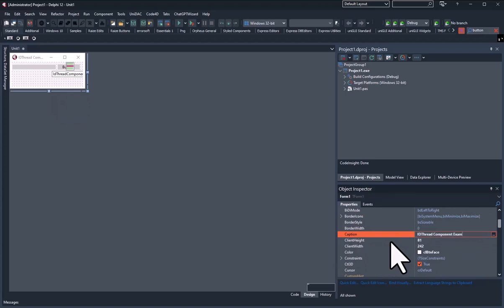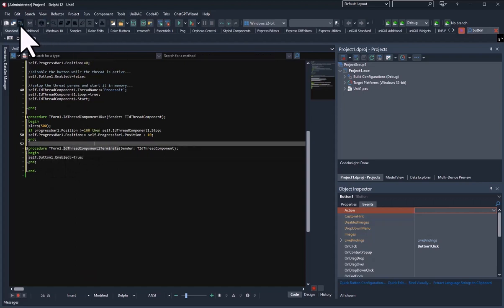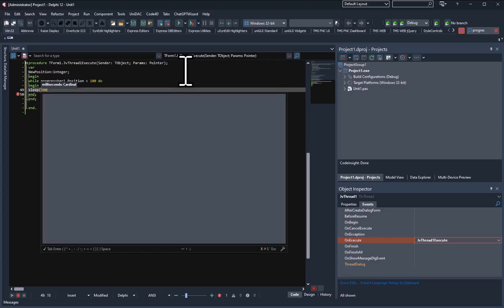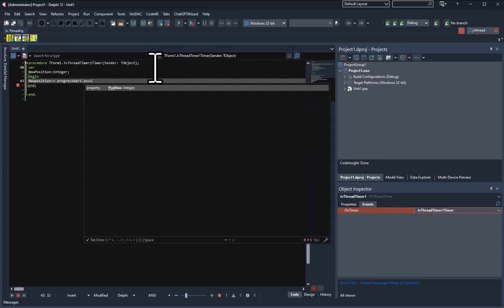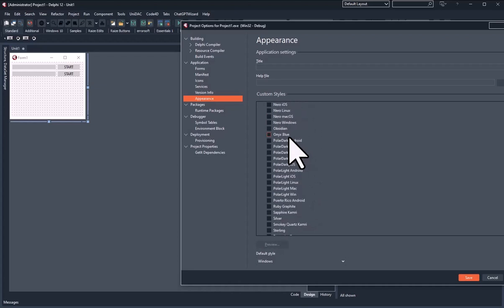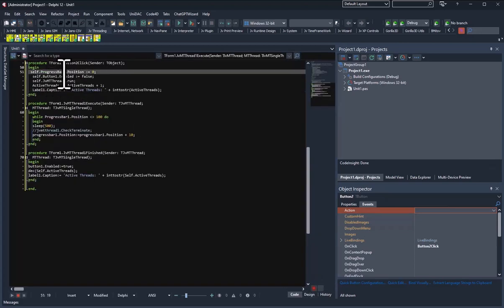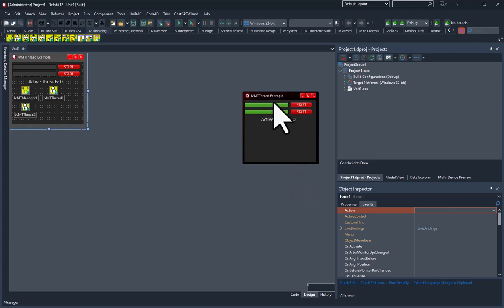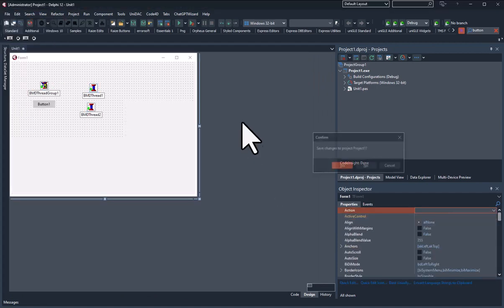Multithreading With VCL Components In Delphi (INDY & Jedi JVCL)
In this tutorial I will be showing you guys how to achive multithreading in your Delphi VCL forms applications by means of using the INDY threading component as well as the Jedi Threading library components.

Specifically here is a list of all the components used in this tutorial:
IidThreadComponent (INDY Threading Component)
TJvThread (Jedi JVCL threading Component)
TJvThreadTimer (Jedi JVCL Thread Timer Component)
TJvMTThread (Jedi JVCL single threading component)
TJvMTManager (Jedi JVCL thread Manager Component)

We will cover how to setup the components and then start our thread or threads and also gracefully shut them down and terminate them while keeping in mind that we also need to use proper synchronization to keep our GUI updated properly.

And here is the link to the bonus Threading components by Mitov:
Simply look on that page for the components titled: TBMDThread set
download those they are very nice and they are free.